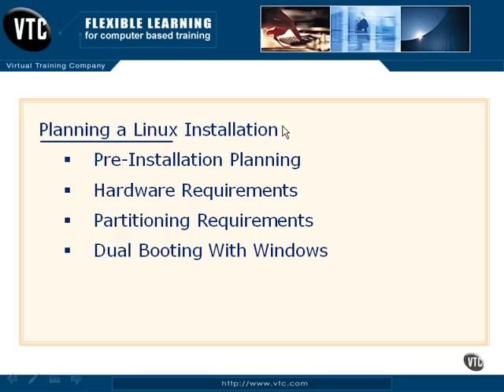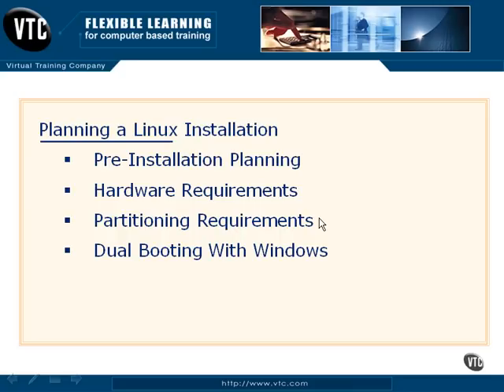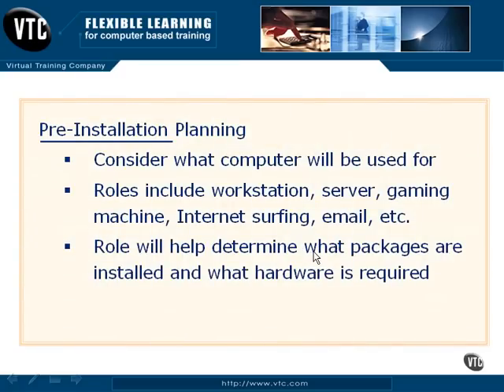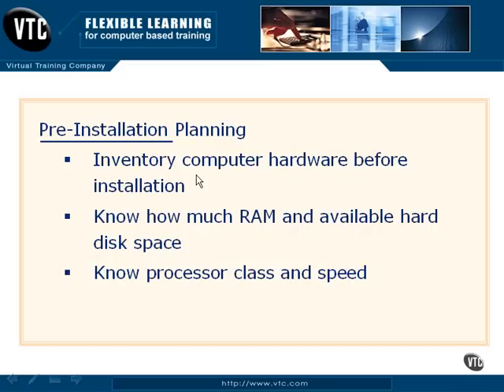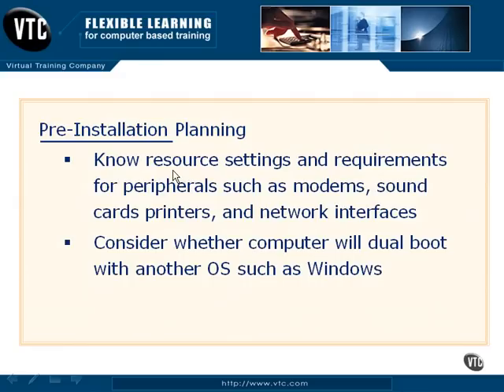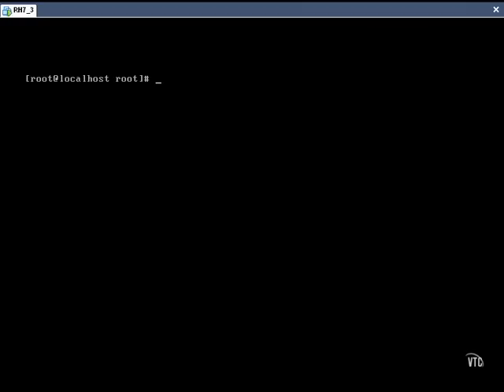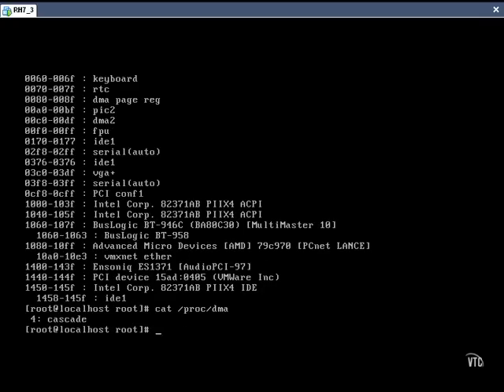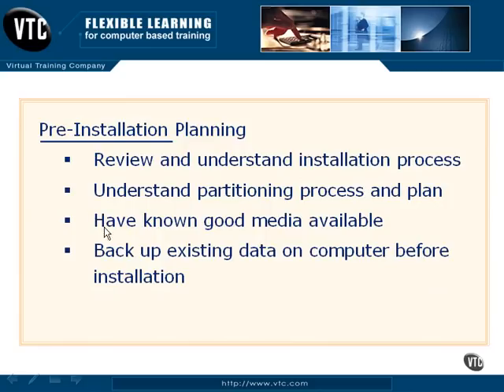0201 - Pre-Installation Planning